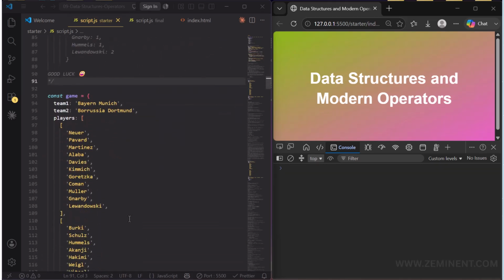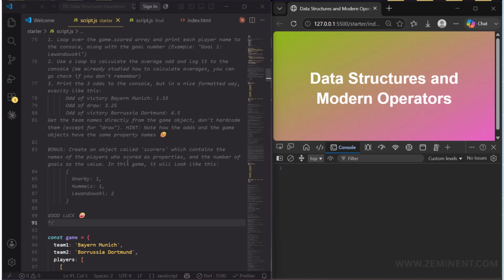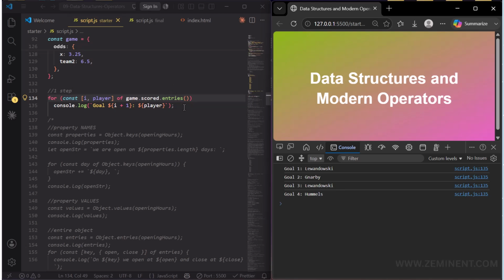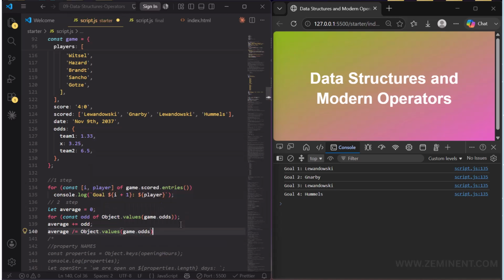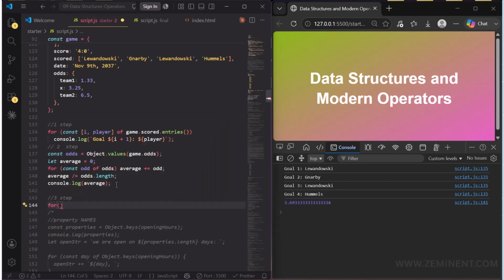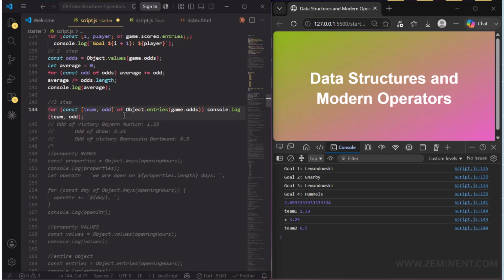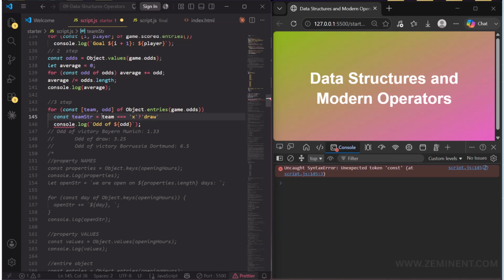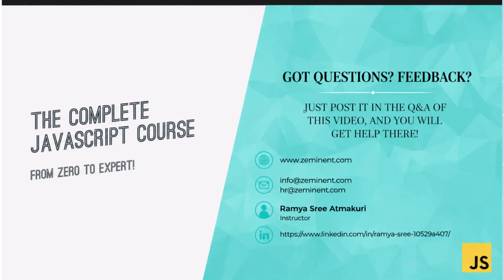Challenge#2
Ready for JavaScript Challenge #2? In this hands-on coding challenge, you'll strengthen your JavaScript problem-solving skills by applying the concepts you've learned in real-world scenarios.